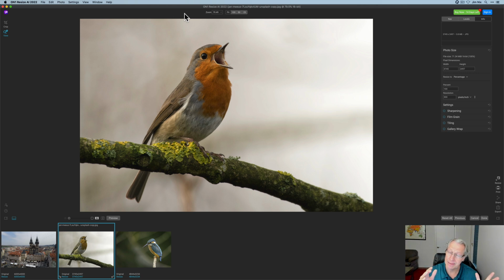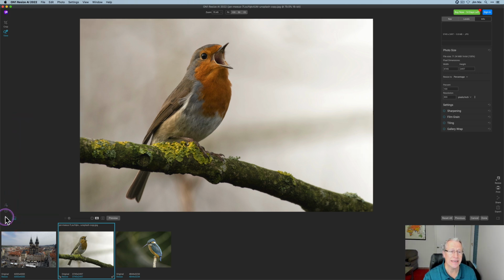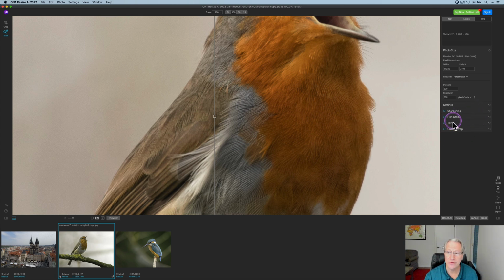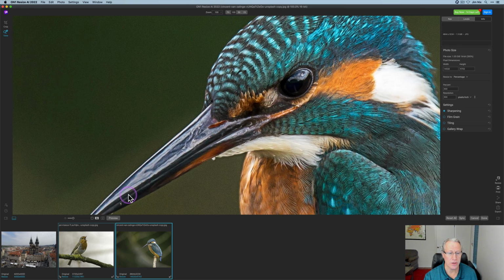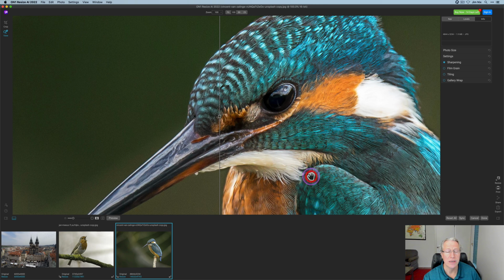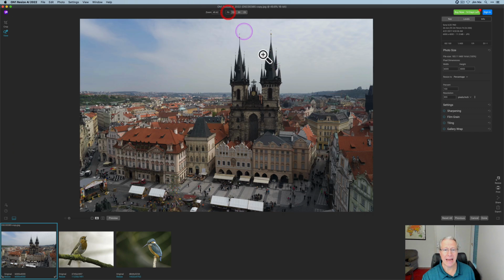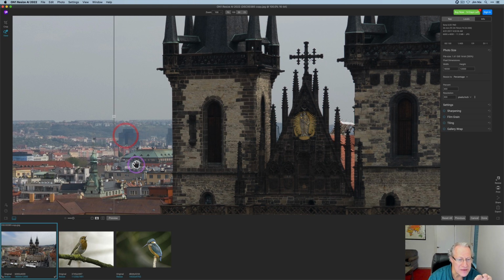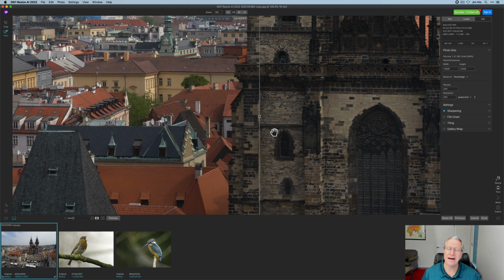On1 Resize AI Will Blow Your Mind!